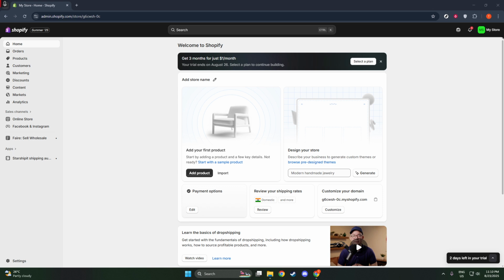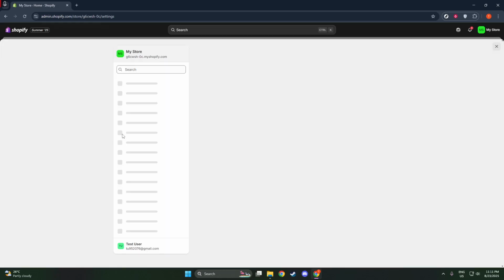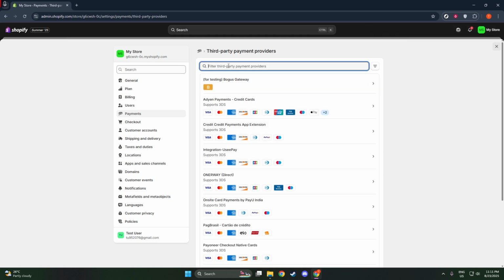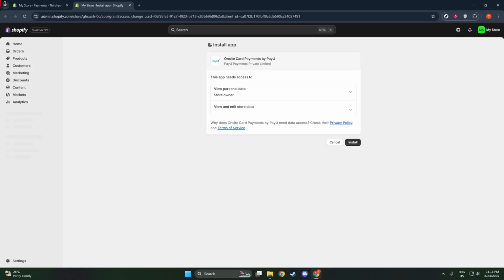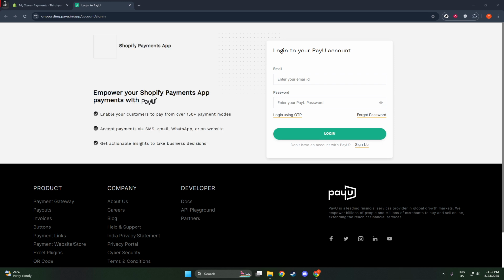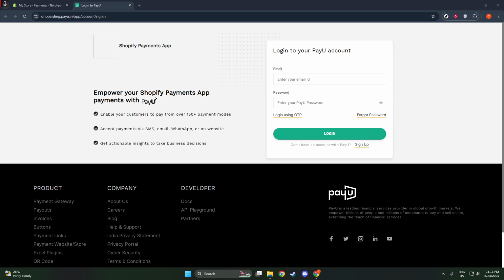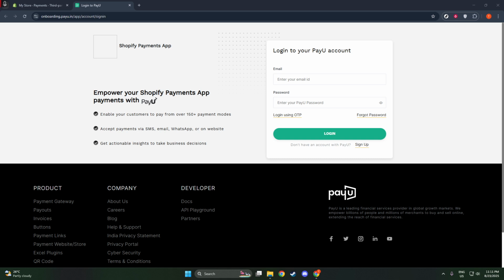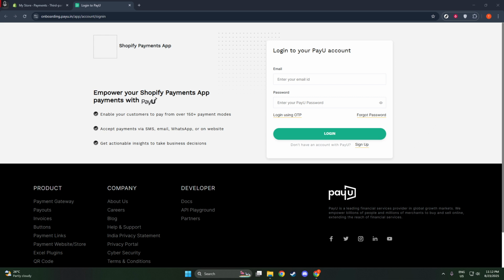How to Integrate PayU with Shopify [2026 Full Guide]